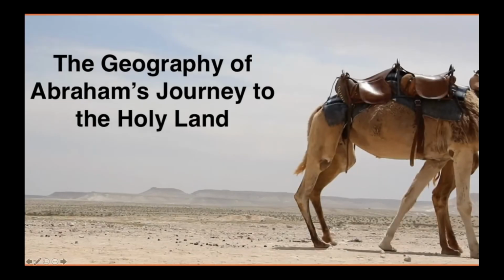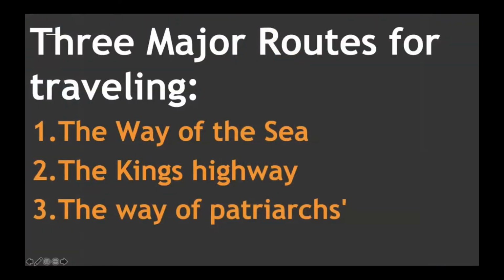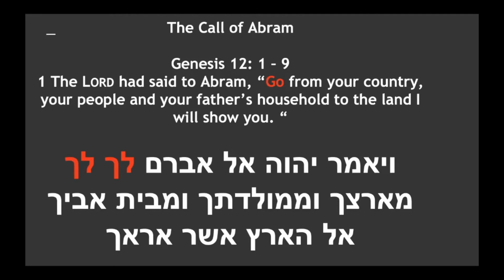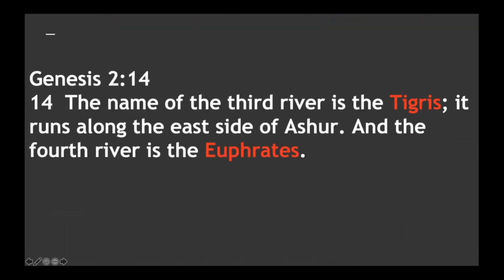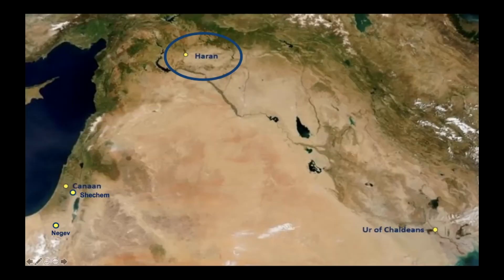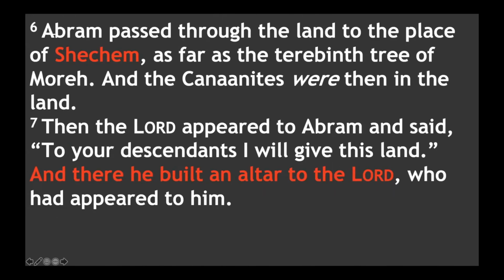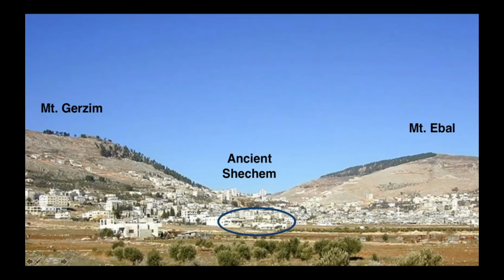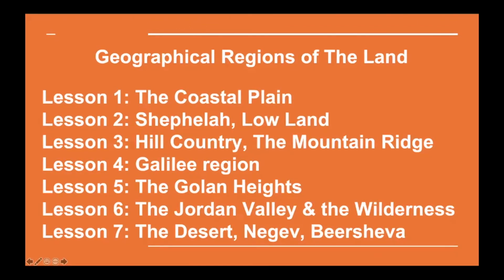The Geography of Abraham's Journey to the Holy Land